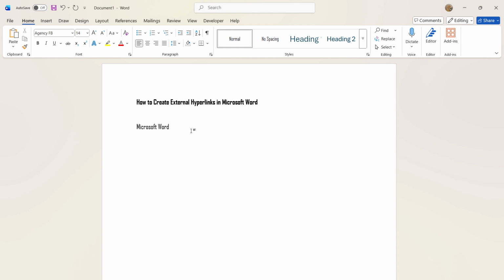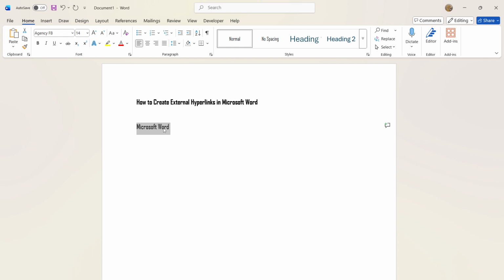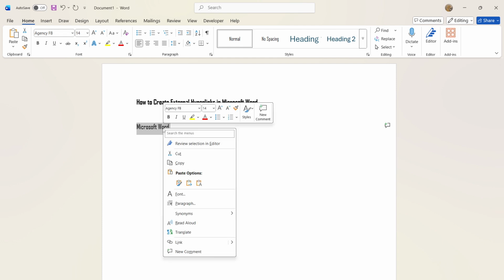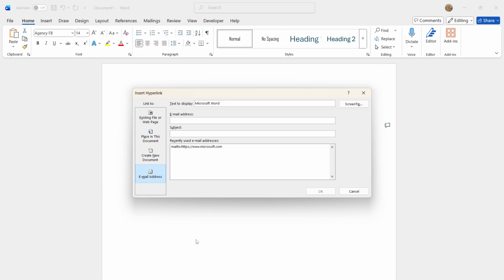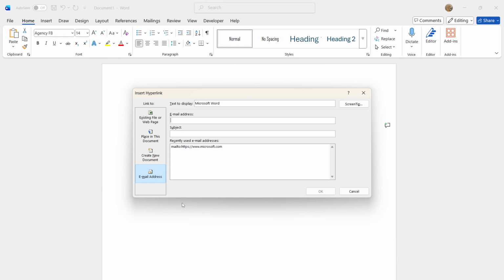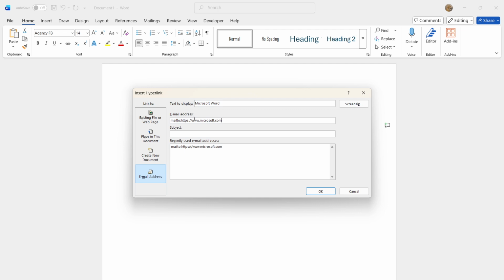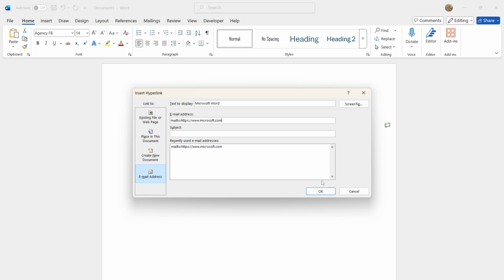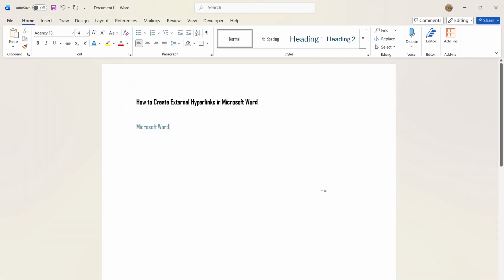How to Create External Hyperlinks in Microsoft Word - 2025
How To Create External Hyperlinks In Microsoft Word – 2025 | Link To Websites Easily 🔗

Steps
• Open Microsoft Word → select the text you want to turn into a hyperlink.
• Go to Insert → Link → Insert Link (or press Ctrl+K).
• In the Address field, type or paste the external URL → click OK.
• Test the link → hover over text and click Ctrl+Click to open in a browser.
• (Optional) Edit or remove hyperlink → right-click → Edit Hyperlink / Remove Hyperlink.

Timestamps
0:00 (How To Create External Hyperlinks In Microsoft Word - 2025 | Link To Websites Easily)
0:05 Select Text → Insert → Link
0:20 Paste URL → Click OK
0:35 Test / Edit Hyperlink
0:50 Wrap-up

Helpful Tips: Use Ctrl+K Shortcut, Test Links, Edit Or Remove Hyperlinks Easily

If you find this video on How To Create External Hyperlinks In Microsoft Word – 2025 helpful, please consider subscribing to the channel so we can continue to bring you amazing troubleshooting tips for your PC!